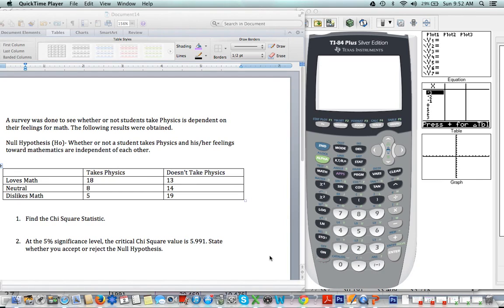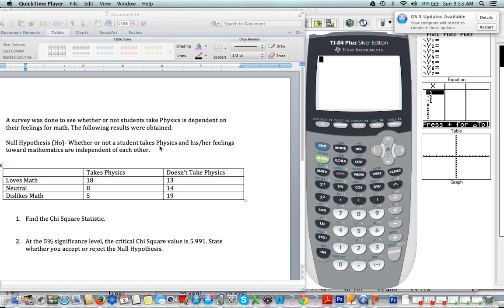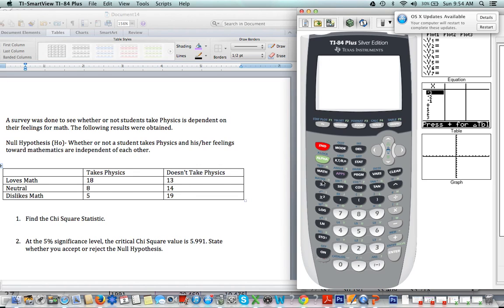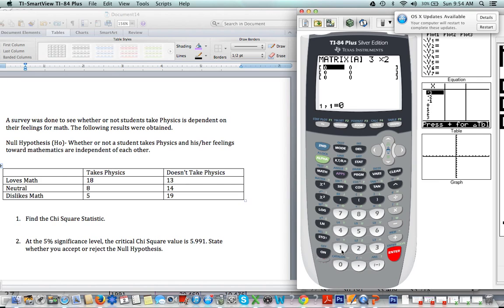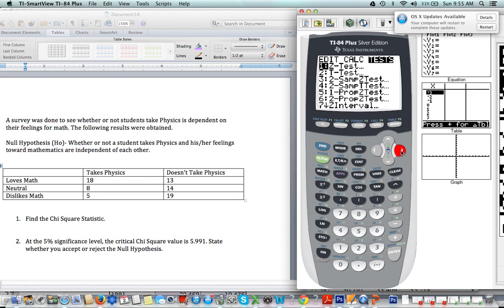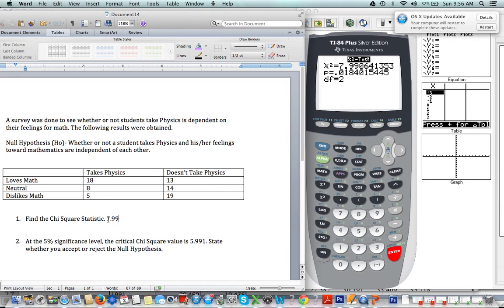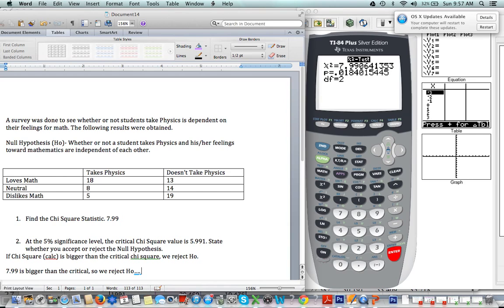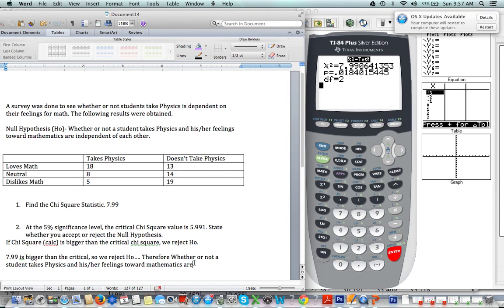Completing a Chi Square Test on the TI 84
NOTE: To learn how to complete a Chi Square Test in its entirety, please watch this video first...